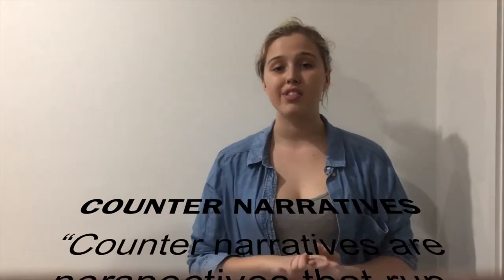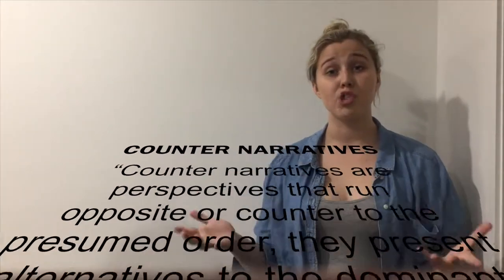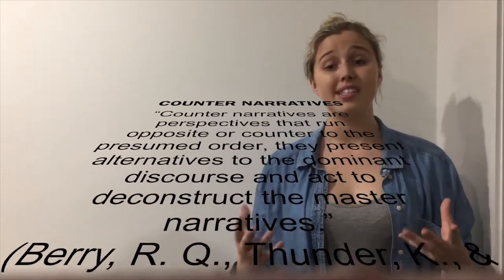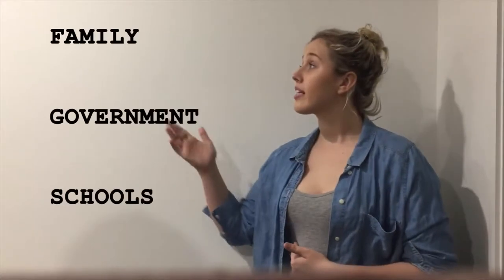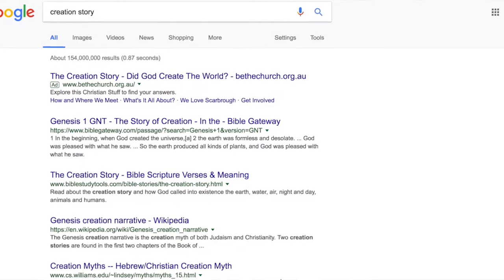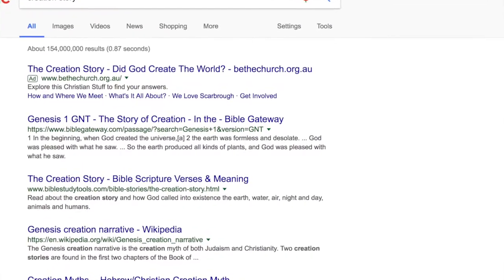WIK A3: Counter Narrative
1599EDN Assessment 3: Learning Through Arts Practise
Stephanie Williams (s5087297)